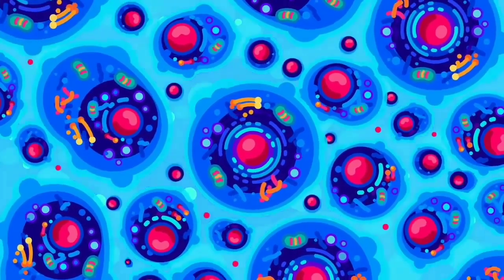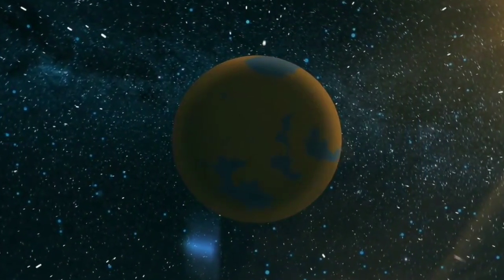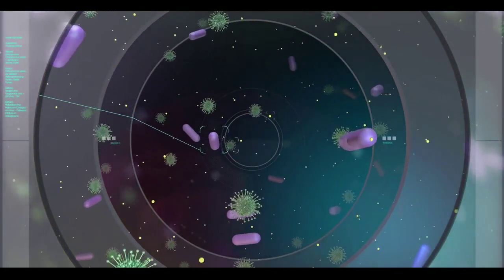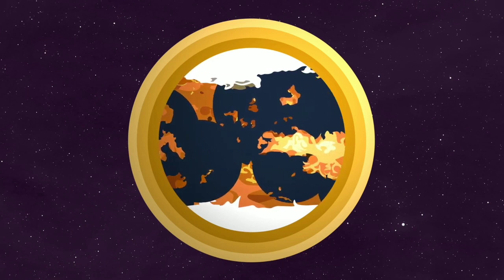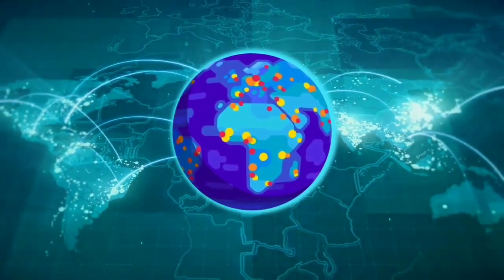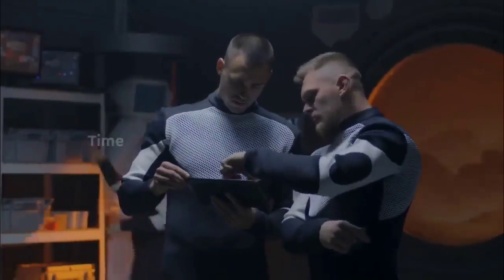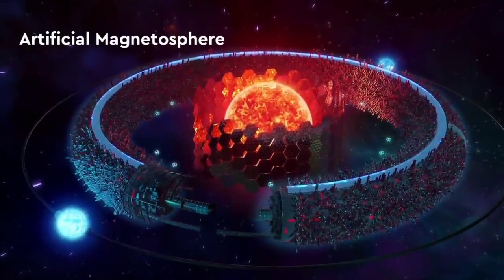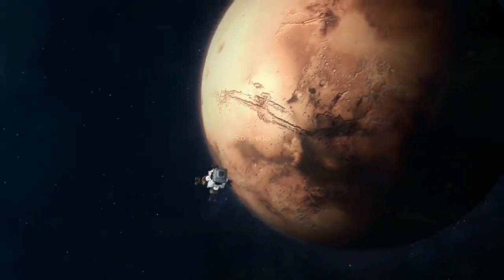Can We Actually TERRAFORM the Mars with current Technology? and What are the Challenges with this?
Thank you so much "Kurzgesagt – In a Nutshell" for providing great animation
Kurzgesagt – In a Nutshell

Hey Everyone!

YouTube.com/LearNew

In this video I am gonna to explain
00:00 INTRO
01:04 Planet Mars
02:13 Martian Temperature
04:36 Breathing on Mars
05:46 Martian Magnetic Field
06:44 Martian Gravity and Pressure

Billions of years ago, Mars had a thick, carbon-rich atmosphere, lakes and oceans of liquid water, and probably even white fluffy clouds. And this was at a time when our sun was smaller and weaker, but occasionally much more violent than it is today — in other words, our solar system is a much more favorable place for life now, than it was 3 billion years ago, and yet Mars is red and dead.

Sadly, Mars was doomed from the start. It's smaller than Earth, which means it cooled off much faster. When Mars cooled off, its core solidified and its magnetic force field shut off, exposing its atmosphere to the ravages of the solar wind. Over the course of 100 million years or so, the solar wind completely stripped away the Martian atmosphere. When the air pressure dropped to near-vacuum, the oceans on the surface boiled away and the planet dried up.

Theoretically, it's possible to terraform Mars, but the ways you could do it just aren't at all practical today, In short, it seems very improbable that we could transform Mars into a more Earth-like planet. In the meantime, NASA’s multi-decade Mars program seeks to understand the planet’s suitability to host past or present life. Near-term Martian explorers would likely live in enclosed structures on the surface or subsurface, built using material from the Red Planet. For now, would-be terraformers will have to humbly hone their ideas on how to transform Mars into an open world.

Content I used to making this educational video is under the creative commons.
Stock phootage and graphics. Pixabay.com

This video is meant for Educational/Inspirational purpose only. The sole purpose of this video is to inspire, empower and educate the viewers..